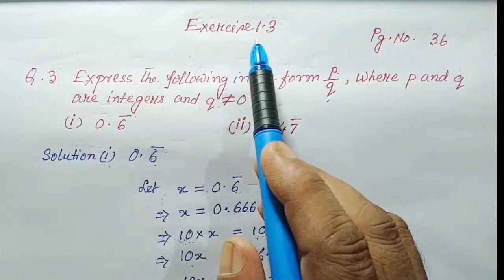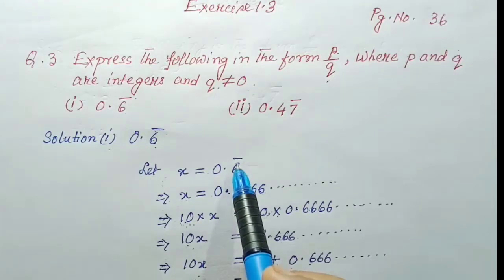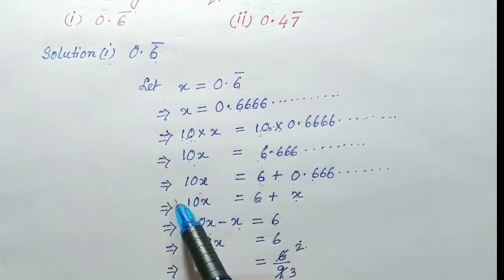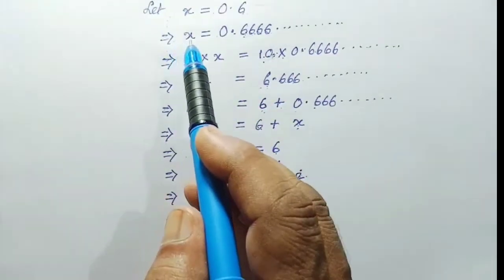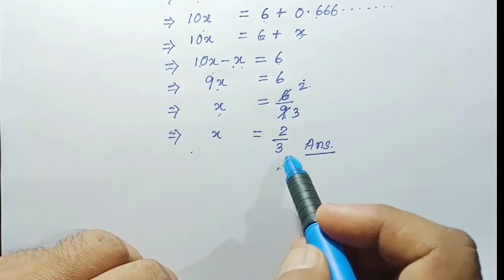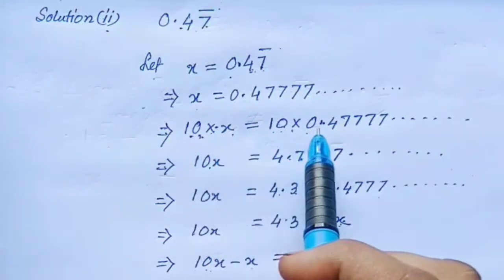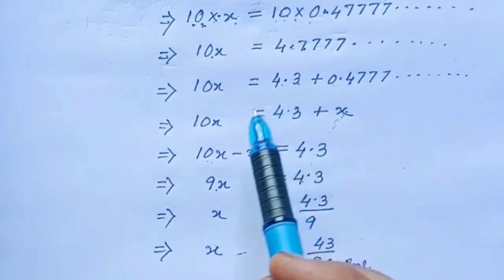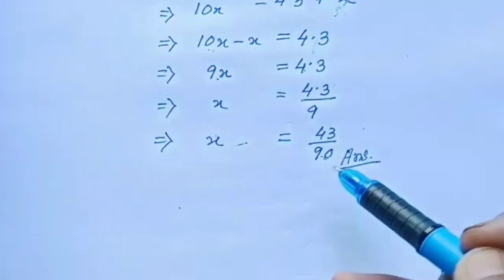Mathematics || Class -IX || English Medium || Ex. 1.3,Q.No.3(i),(ii)